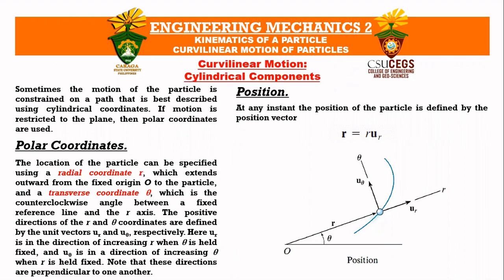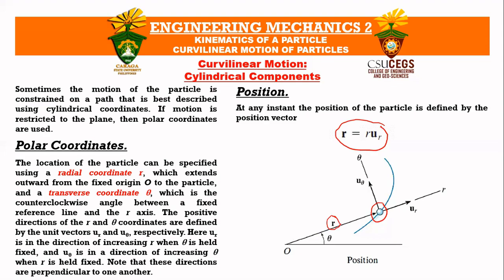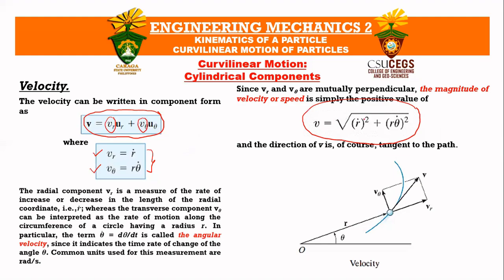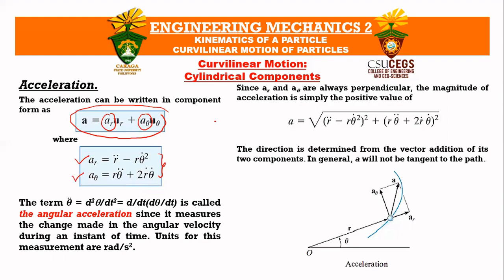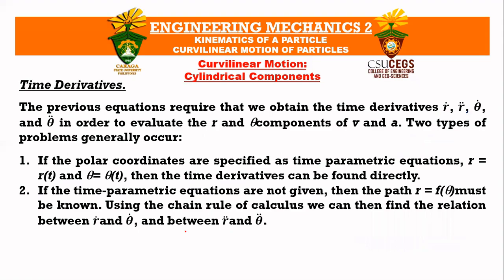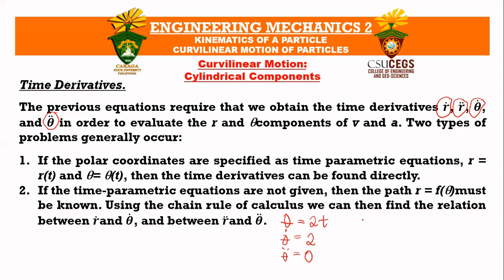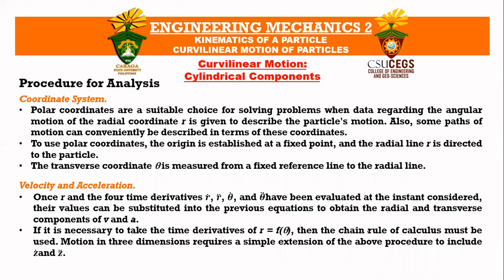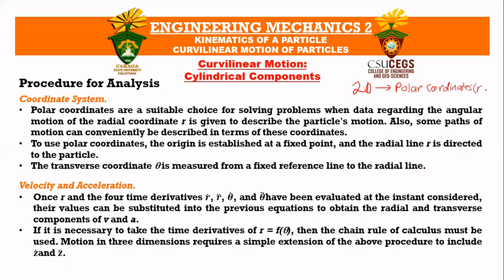Curvilinear Motion: Cylindrical Components (Introduction)